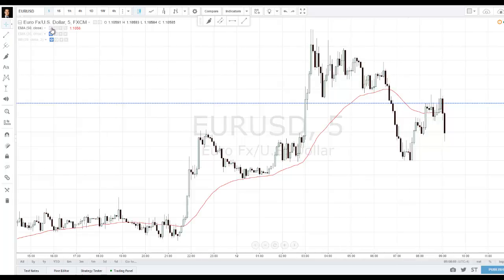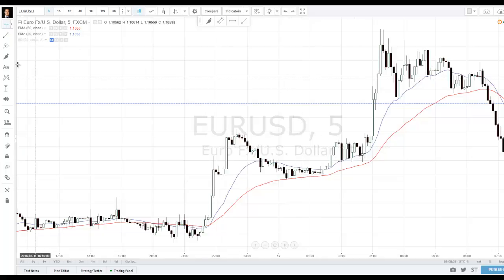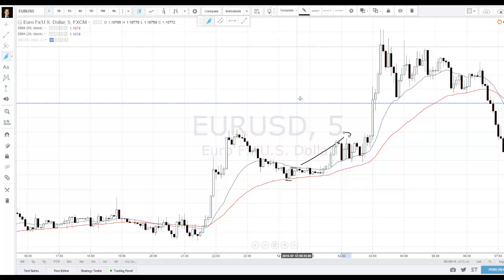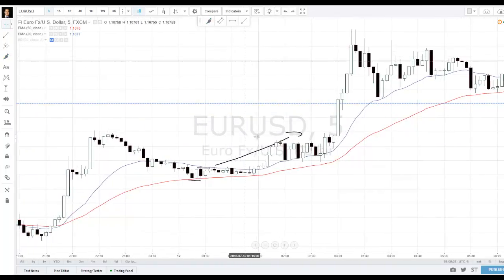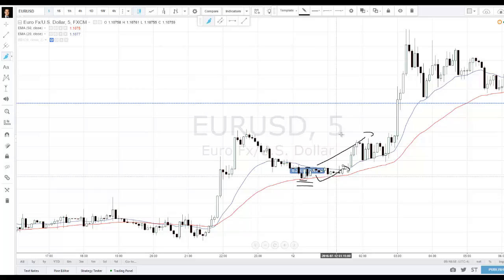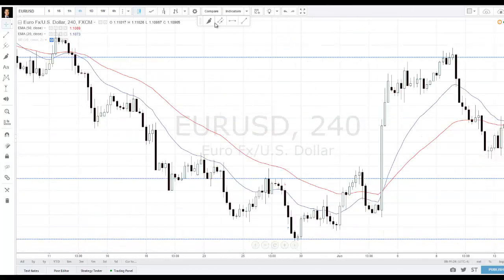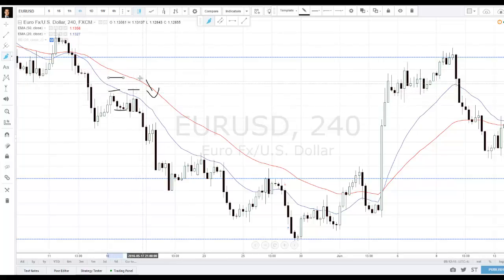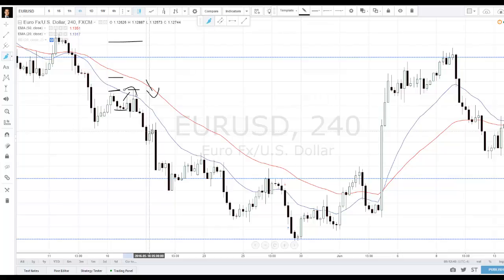Does Your Stop Loss Get Hit Too Often? You May Be Placing It Wrong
A common cause of losing too many trades in Forex trading regards having the wrong stop loss placement.

Most traders are told they need to place a stop loss according to the textbook way (beyond the high/low or a candlestick). However, that doesn't work in day trading.

Other aspects of trading must be taken into account such as the spread and the volatility of a specific Forex currency pair.